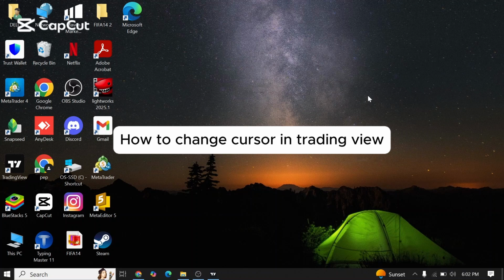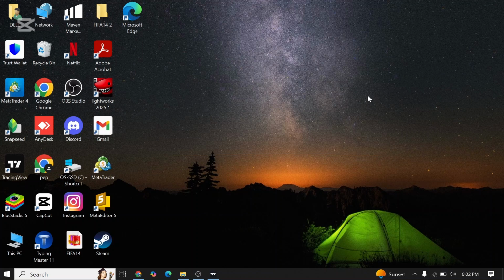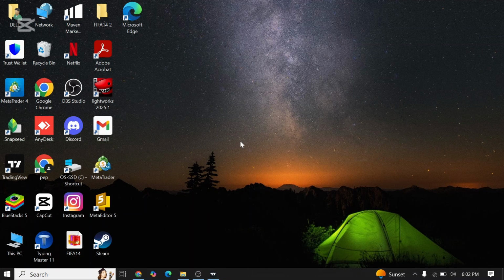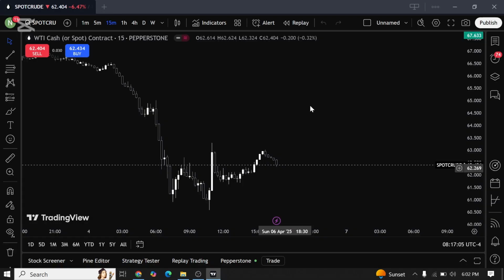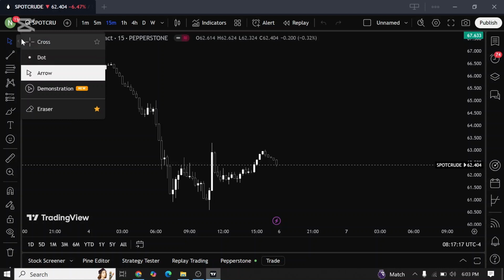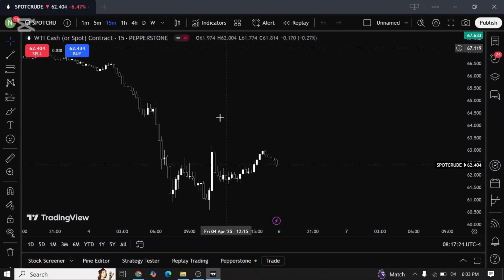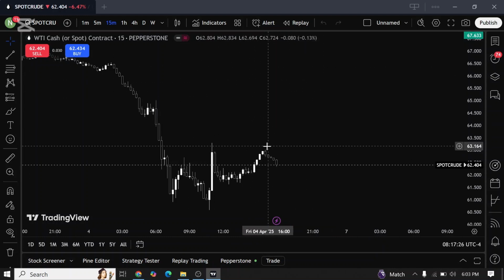How to Change Cursor on TradingView 2025?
Want to customize the cursor on your TradingView chart? This quick and easy tutorial will show you how to change the cursor style in TradingView to suit your trading preferences. Whether you prefer a cross, dot, arrow, or eraser, adjusting your cursor can improve visibility and chart interaction.

✅ Watch now and personalize your TradingView cursor in seconds!